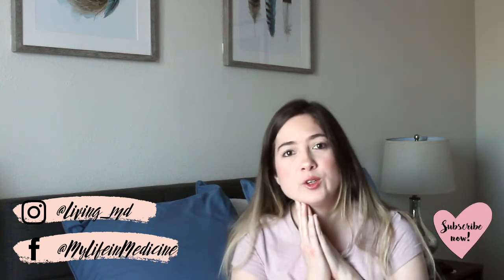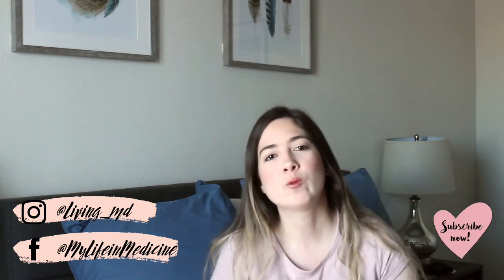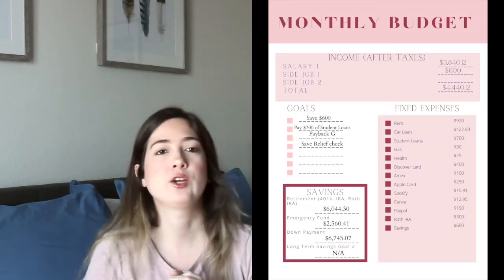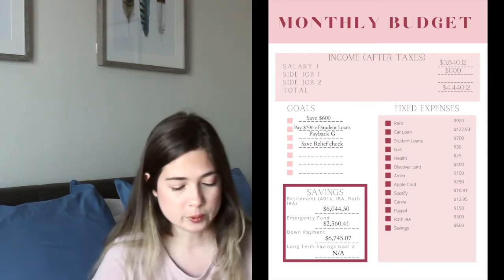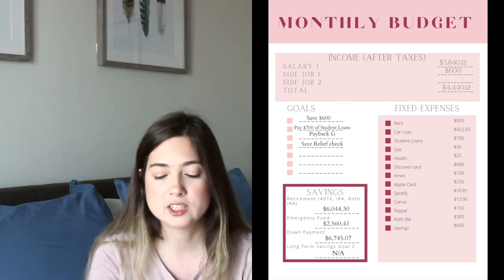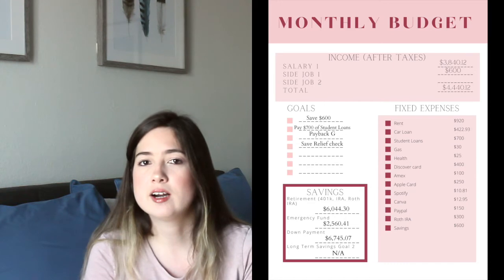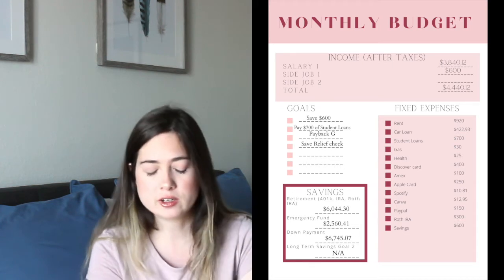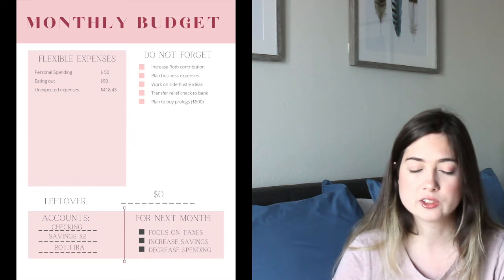January 2021 Monthly Budget | Resident Doctor Salary | My Life in Medicine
Hello  everyone and HAPPY NEW YEAR 2021!

Can't believe it's finally a brand new year and with that comes new beginnings. Last year I embraced a financial journey that was incredibly successful and rewarding and I hope to continue expanding it this year.

One of the goals for this new year is to continue monthly budgets and to post at least twice a month, so my first video of the year has to do with my monthly budget!

My Makeup:
Mac Studio Fix: https: //
Butter Bronzer
Clinique Blush
Smashbox Highlight Palette
Roller Lash
Ofra Lipgloss
Real Techniques Expert Face Brush
Wet n Wild Brushes

♡ Equipment:
Macbook Pro 13": (newest model)
Cannon Rebel T3 (old): Newer model cannon rebel t3
Ring Light

- Get

I use MagicLinks for all my ready-to-shop product links.